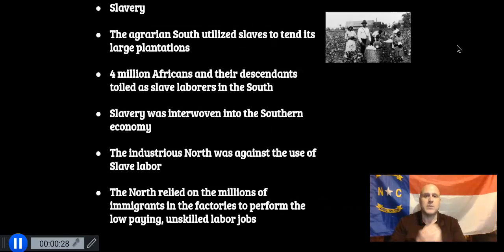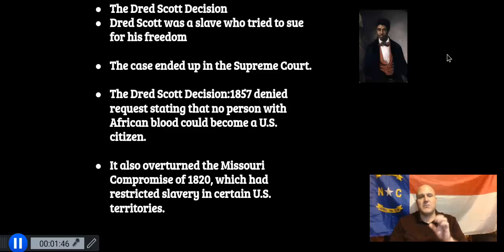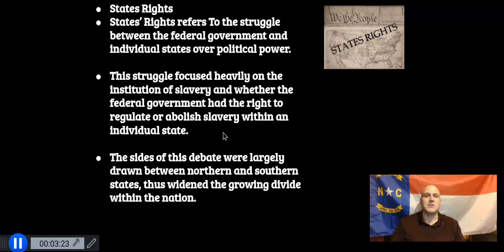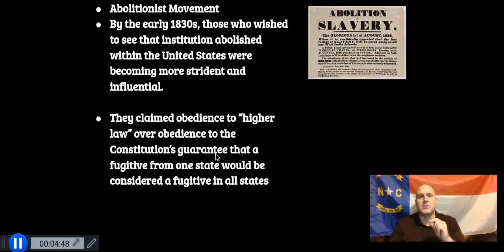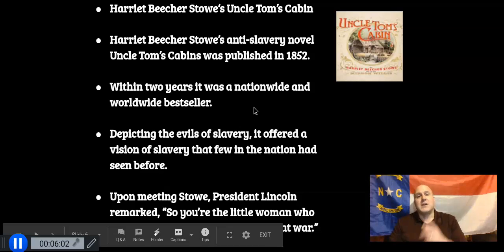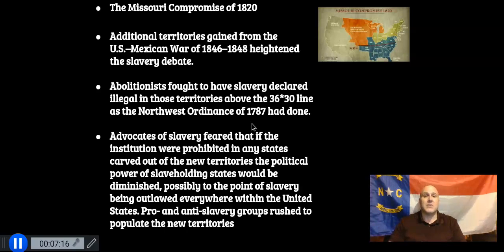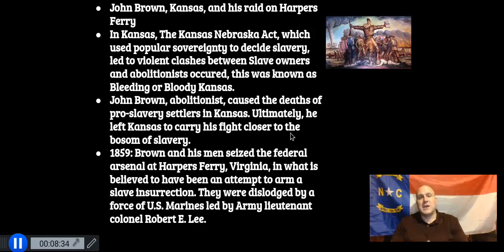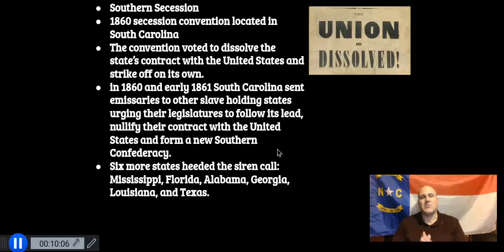Causes of the Civil War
A brief review video about the main causes of the Civil War.